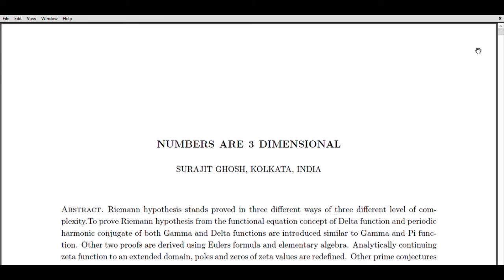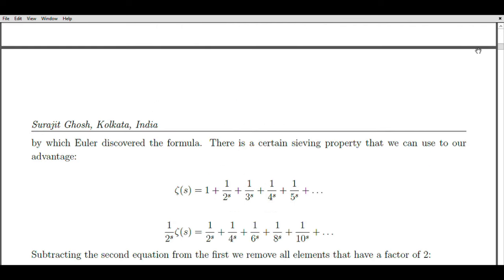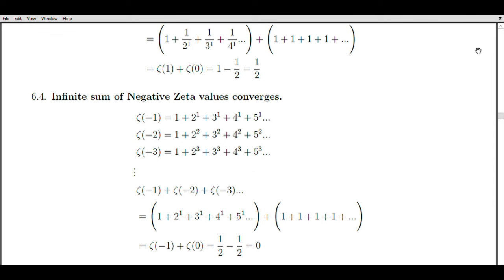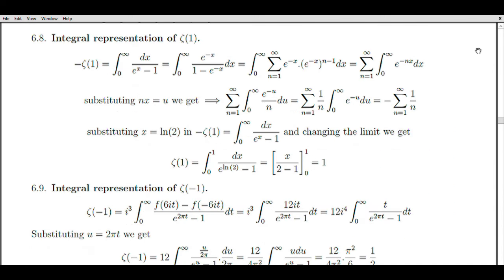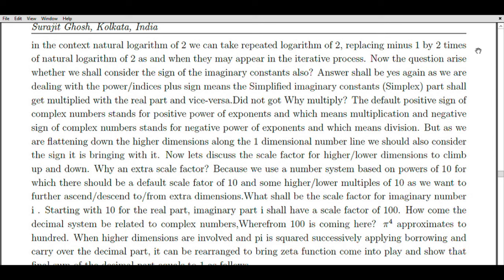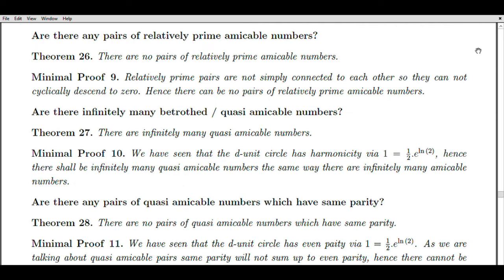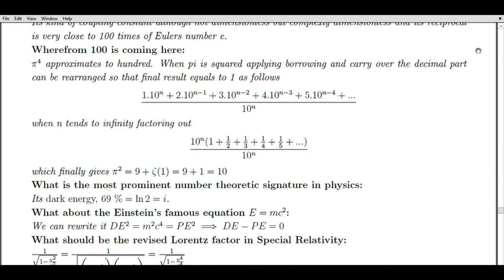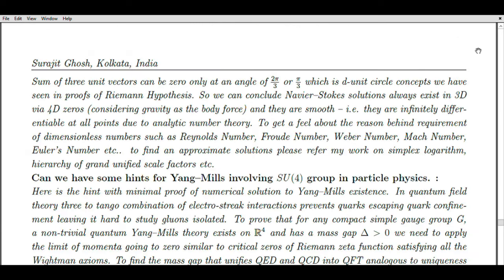Dear Mathematicians Riemann Hypothesis is proved